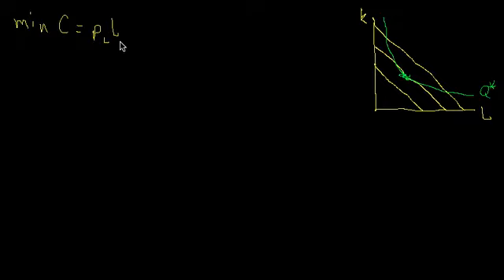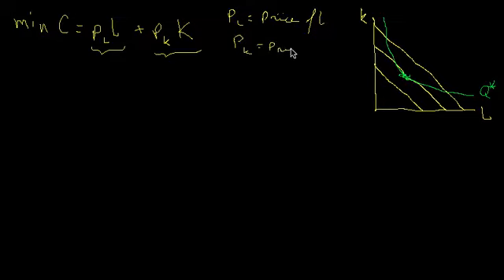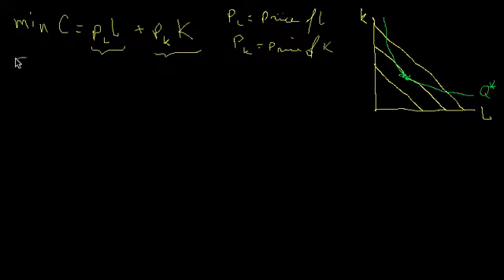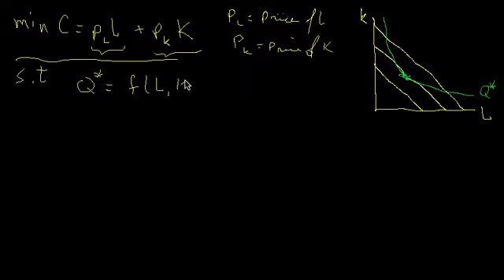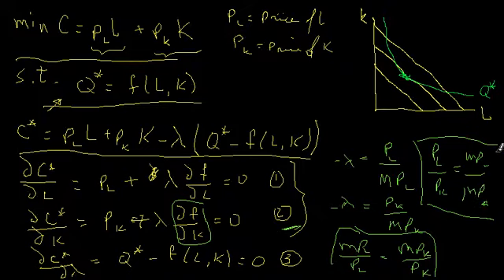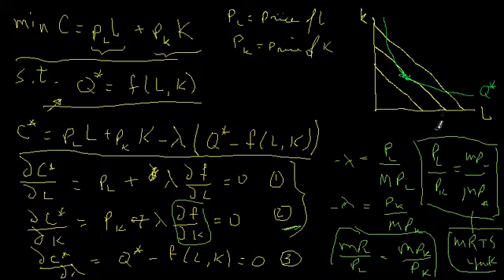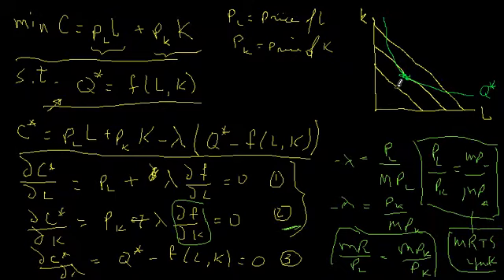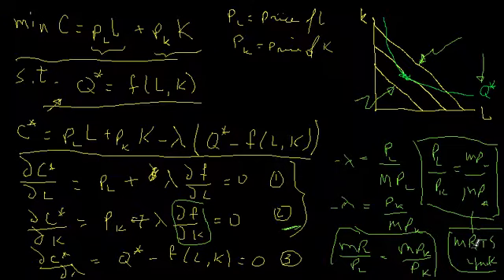COST1_MINIMIZATION.mp4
Standard cost minimization problem.